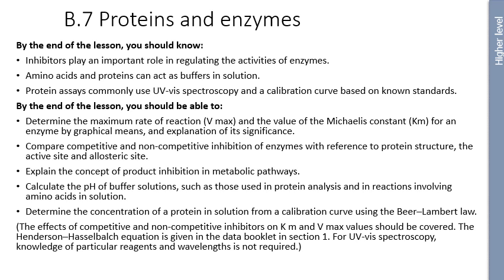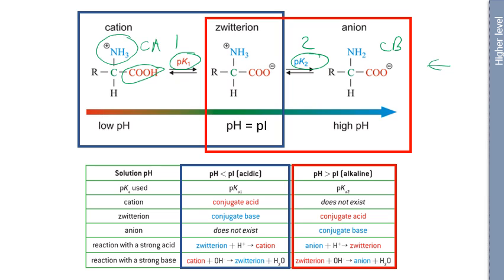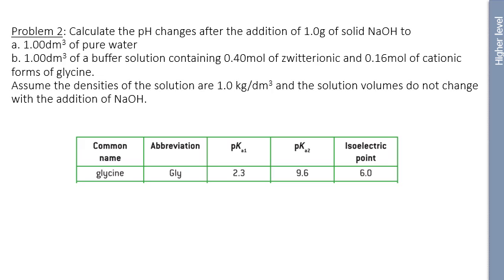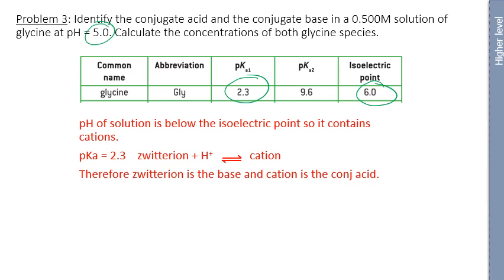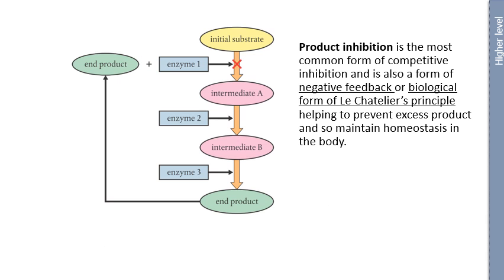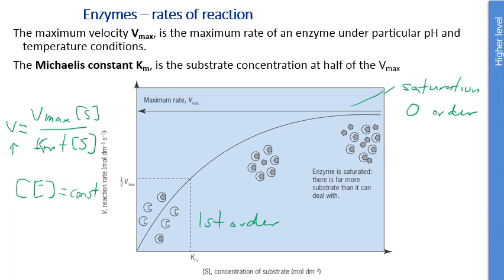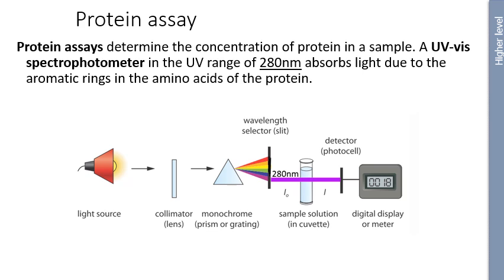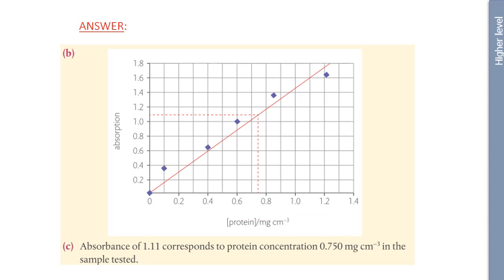Proteins and Enzymes HL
IB Chemistry lesson on the HL component of proteins and enzymes in the Biochemistry special topic.